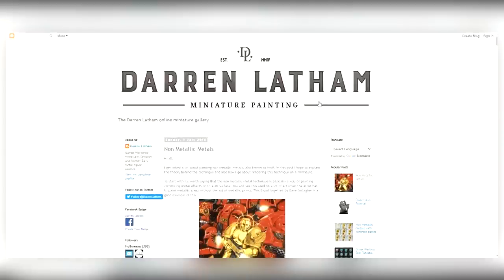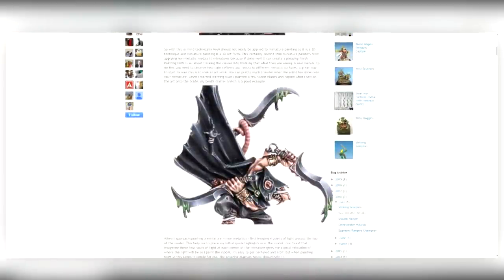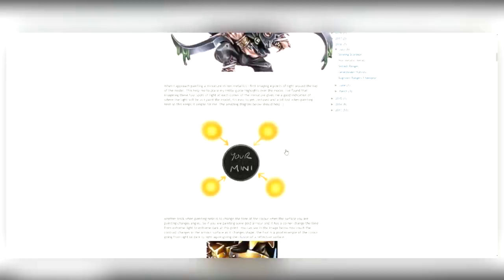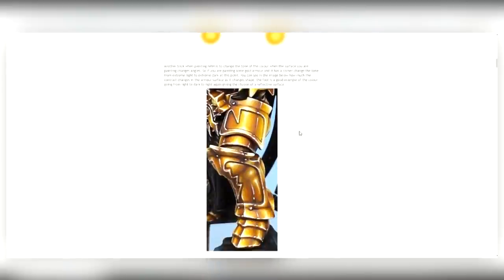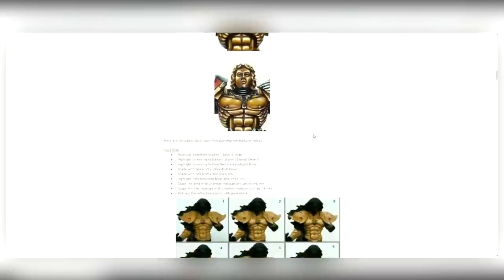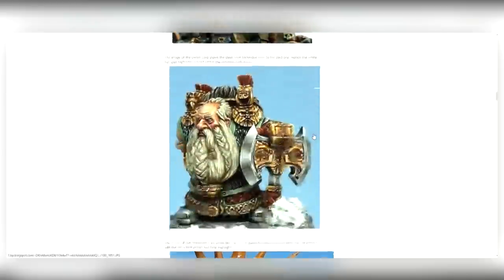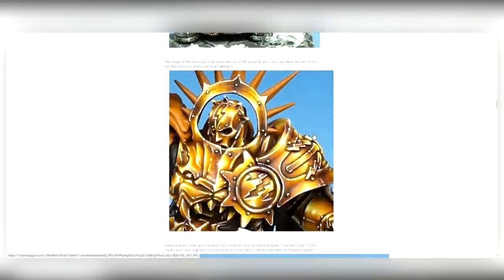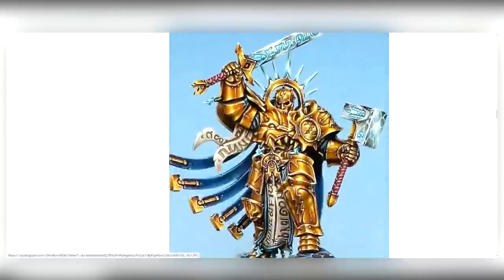NMM is Better than TMM - Miniature Painting Mythbusting S01 E04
In our next episode of Miniature Painting Myth busting, we tackle the age old debate between TMM and NMM - is one really better? Why?